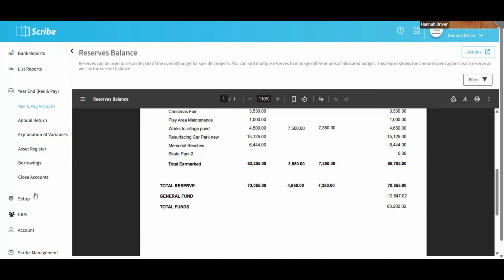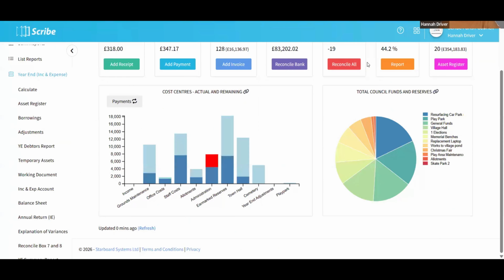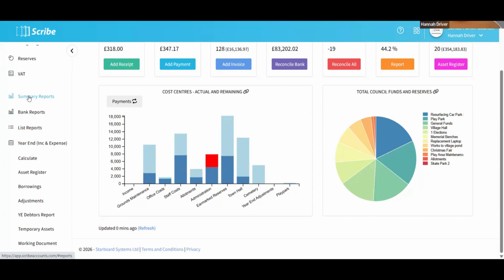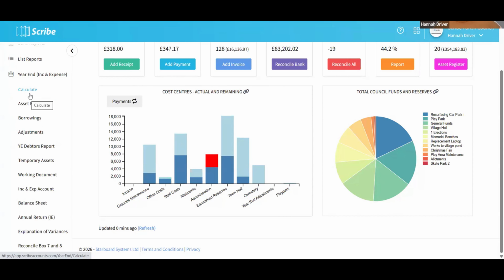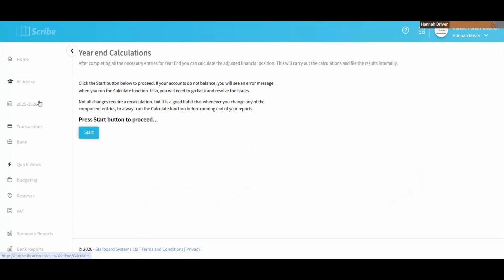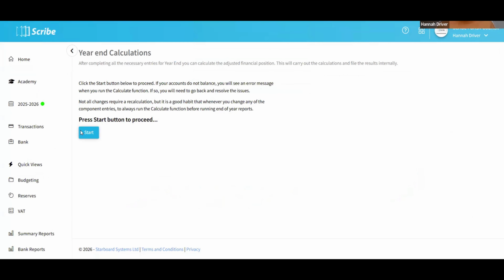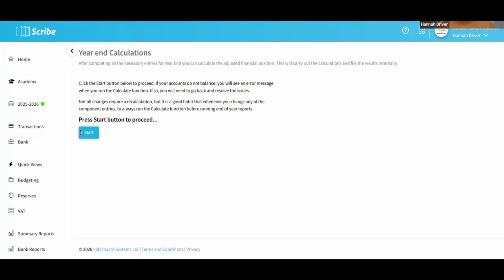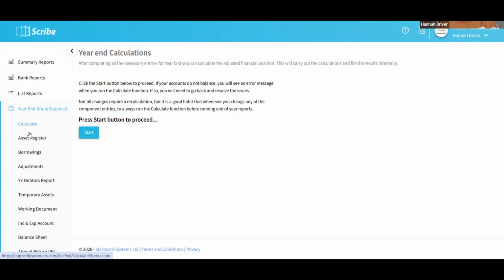Introduction to Income & Expenditure